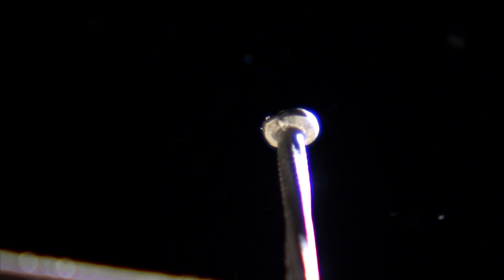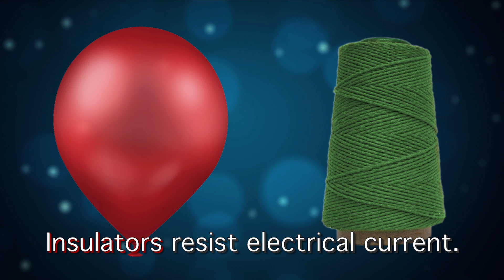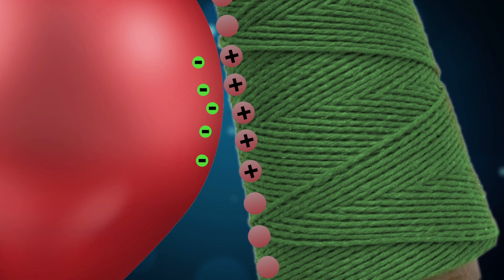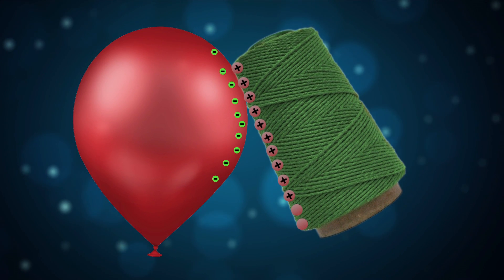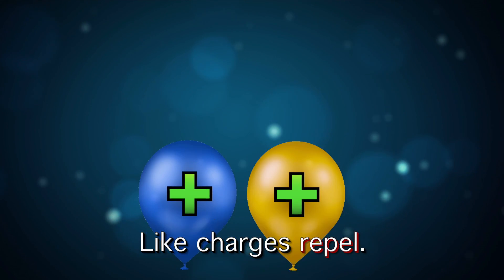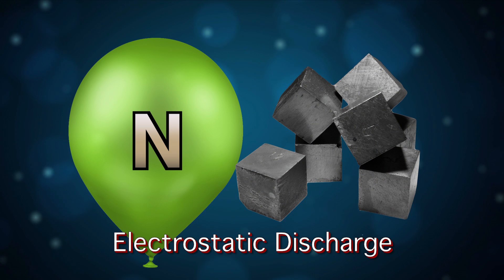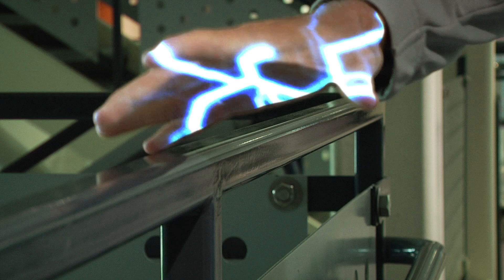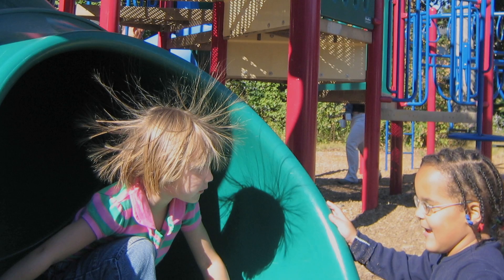SC.5.P.10.3 Charged To Race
Students will learn about static electricity.

Florida Sunshine State Standards SC.5.P.10.3: Investigate and explain that an electrically-charged object can attract an uncharged object and can either attract or repel another charged object without any contact between the objects.